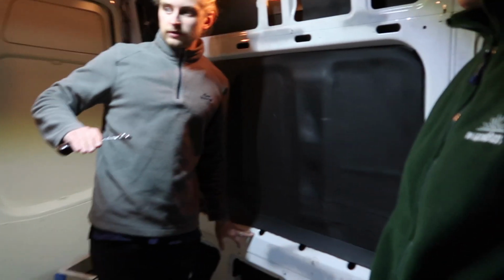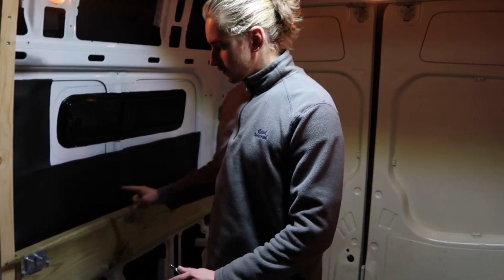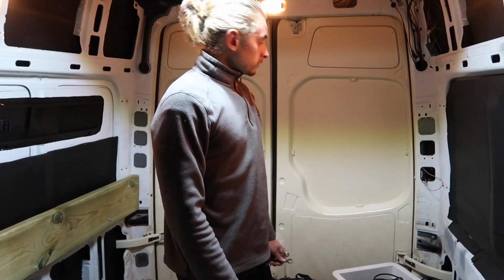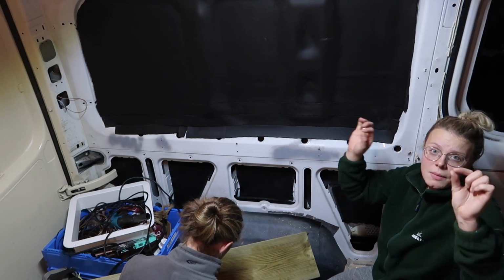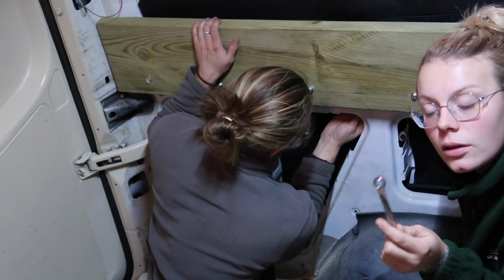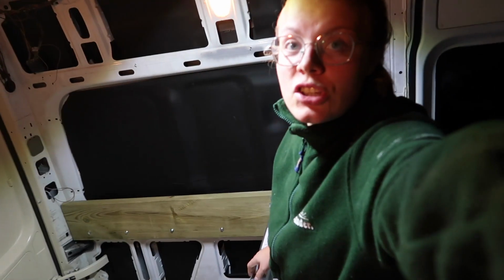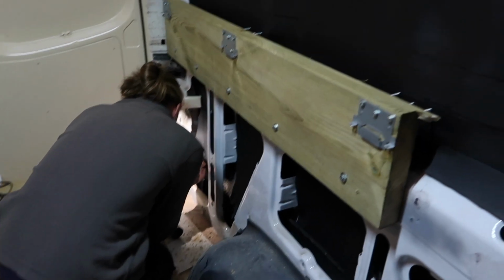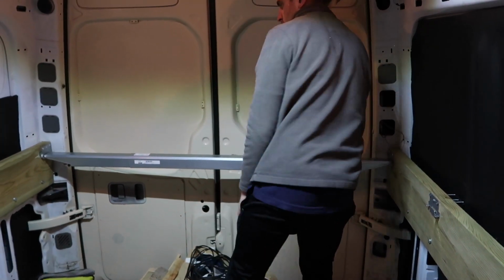MAXIMISING our van storage space | VAN BED BUILD